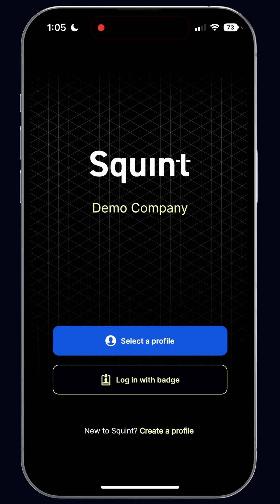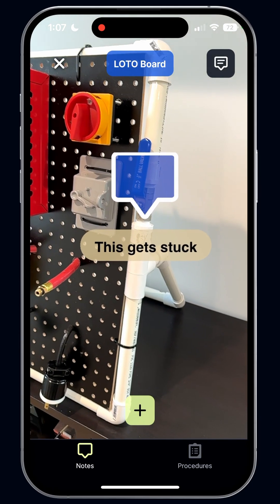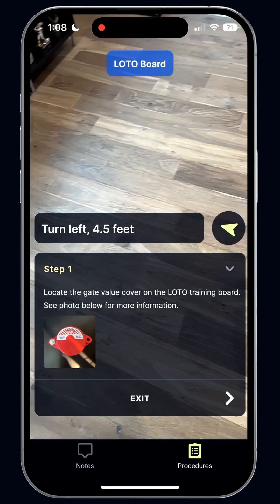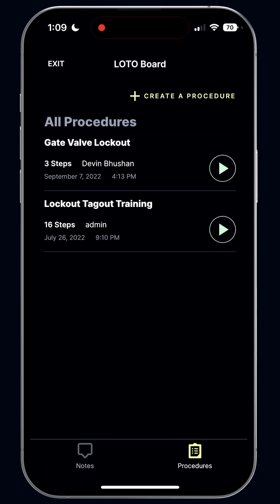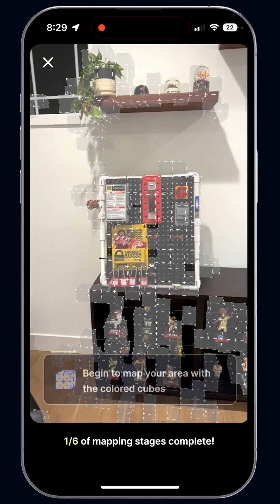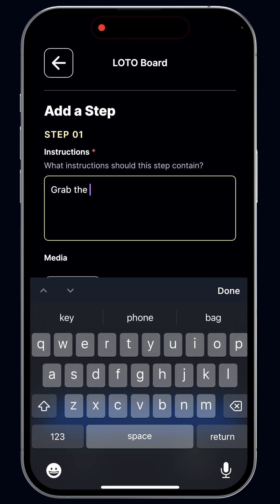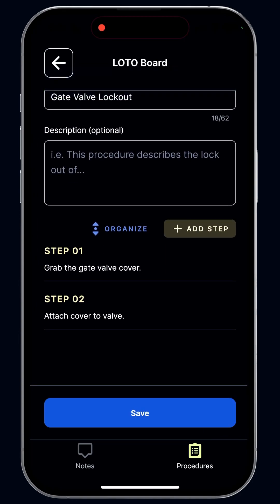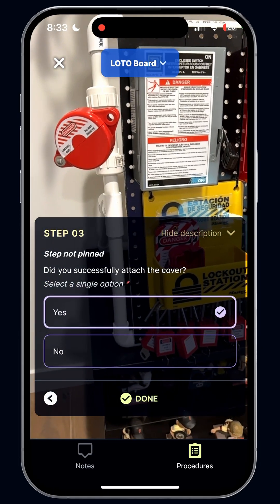Squint LOTO Demo - Full Walkthrough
This demo video walks through the experience for operators using Squint and then features a behind-the-scenes look at how the Area Map and Procedure in the demo were created.